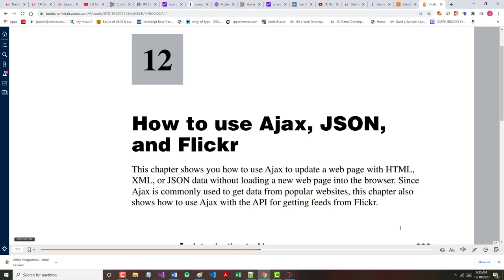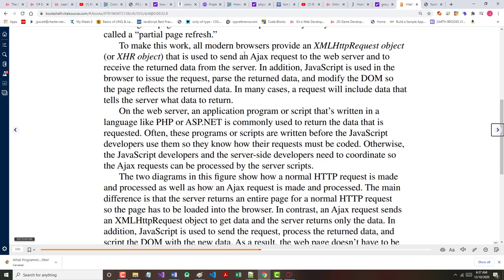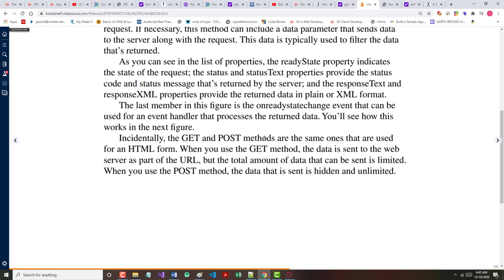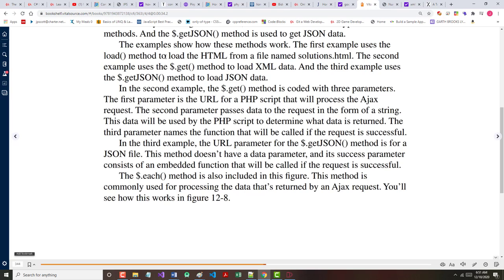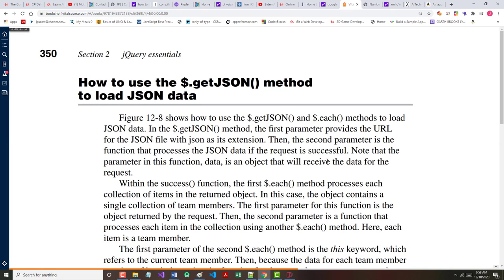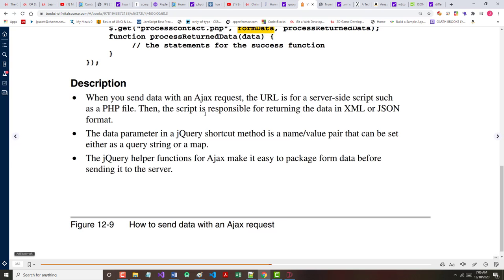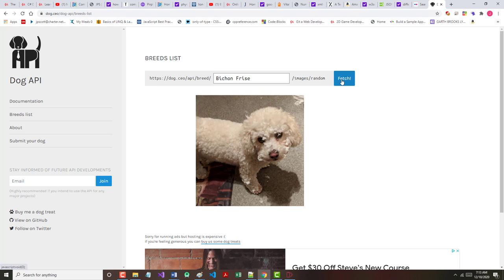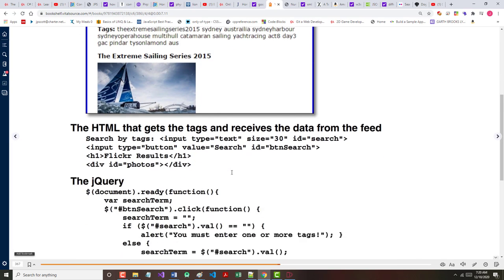AWD1000 - JavaScript - Chapter 12 - 11-30-2020